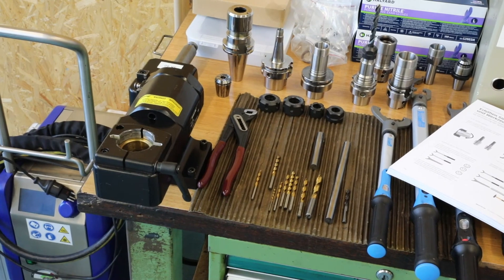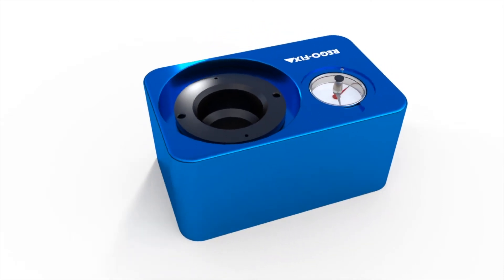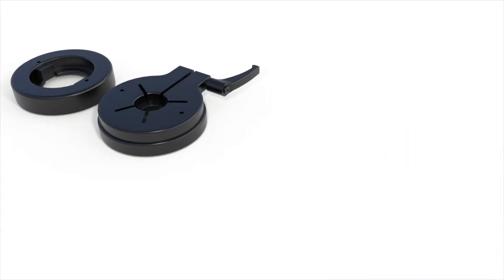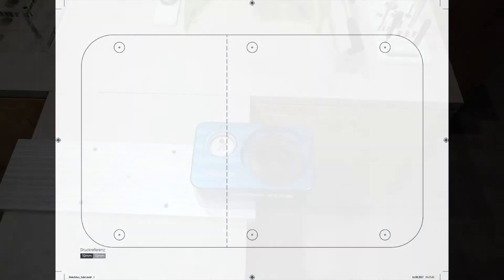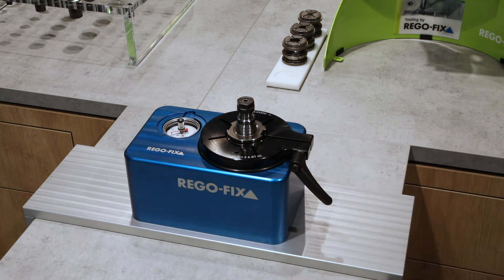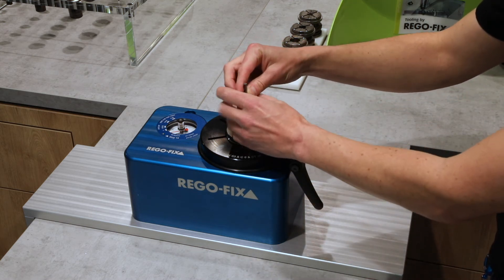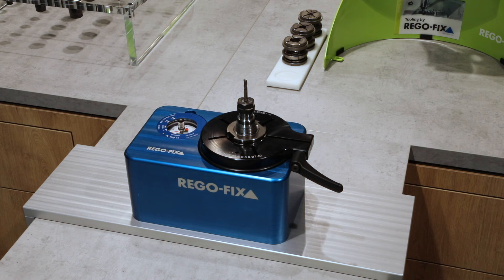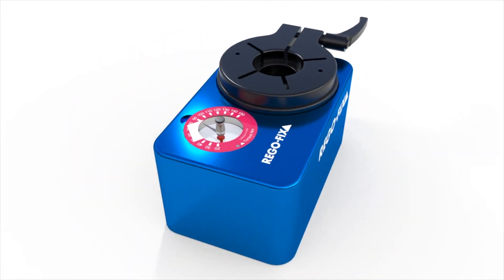TorcoBlock - How it works